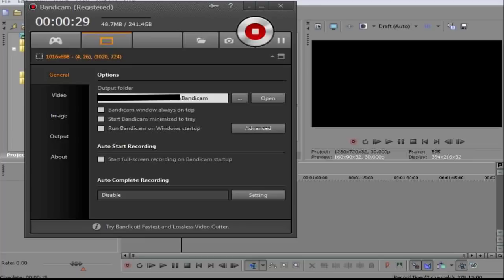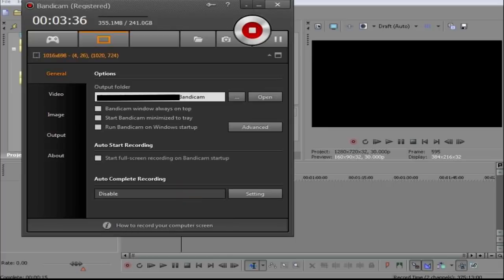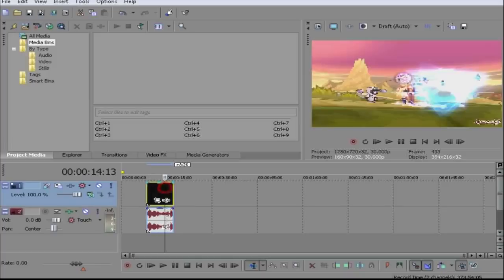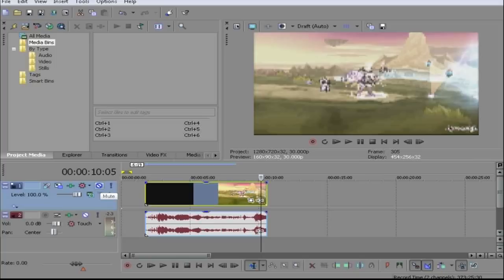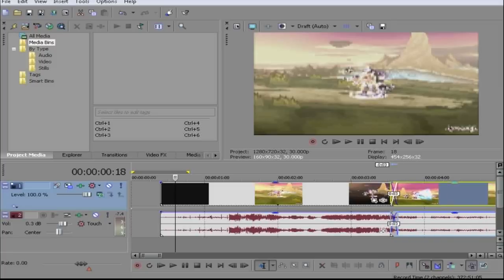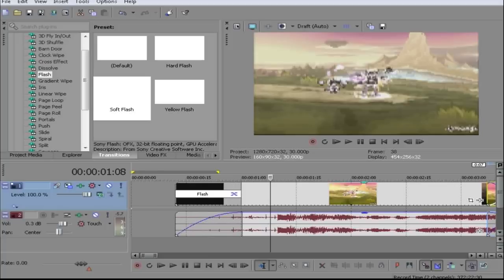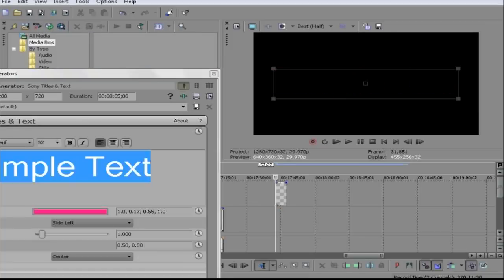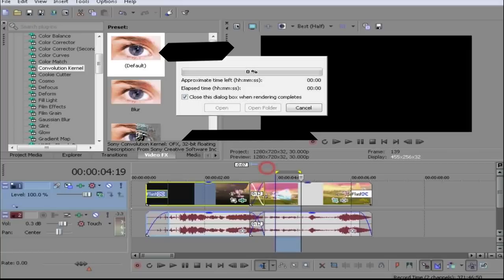【Tutorial】- How to Make Elsword Videos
So, a common question amongst my subscribers and even guild members has been, “How do you go about and make an Elsword Video?”. I try to explain it in the most simple way in this video, it is my first Voice Tutorial so please bare with me ‘ e ‘. I explain the process of making a video and try my best to make it a quick and easy tutorial. I also explain how bandicam works as that is my recording program for Elsword. This works on various amounts of video games, not just Elsword, so it helps you if you plan on recording other games. I hope it helps and I hope more of you begin to make videos. It’s really simple and I hope you guys can see that.